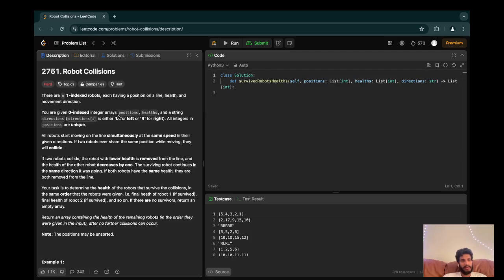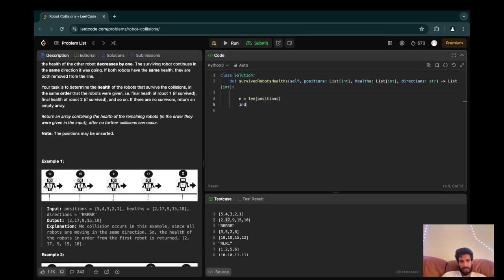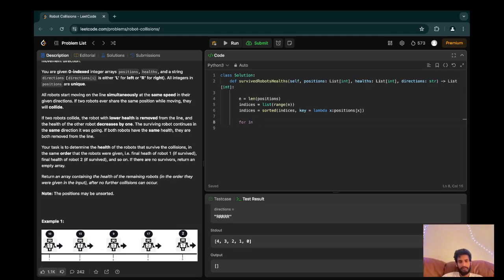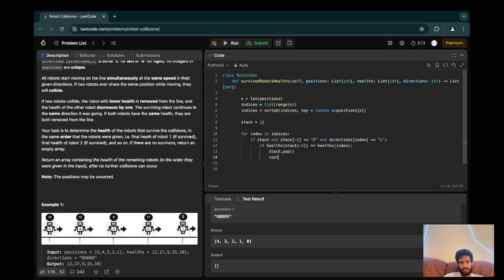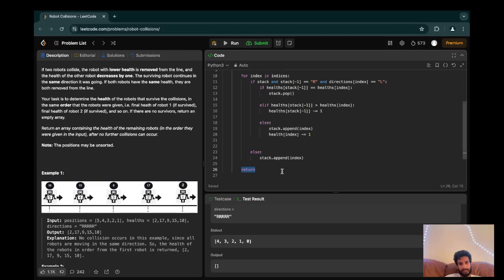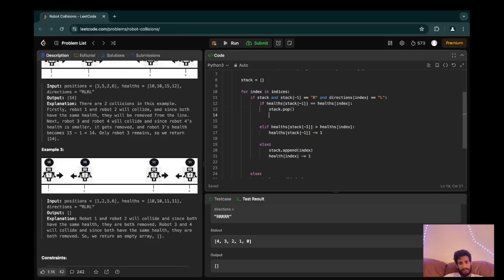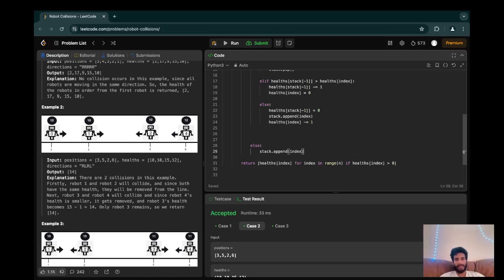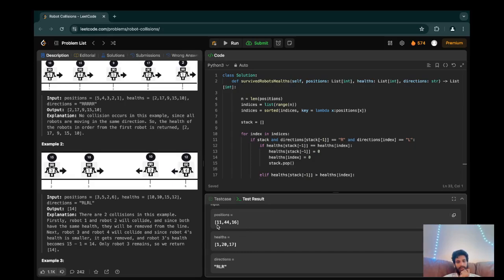2751 Robot Collisions